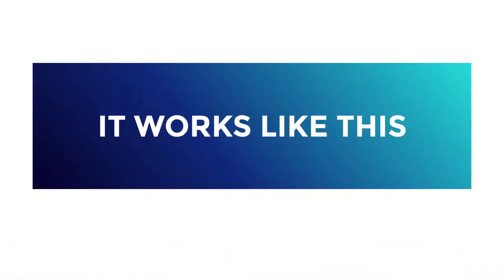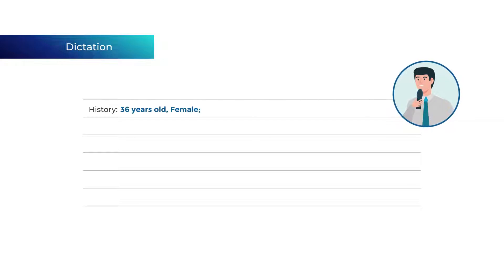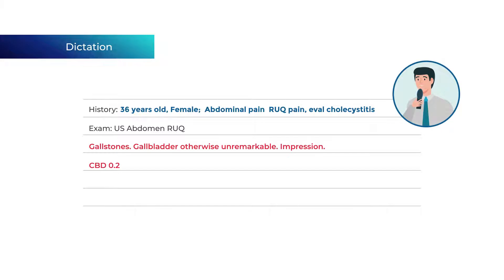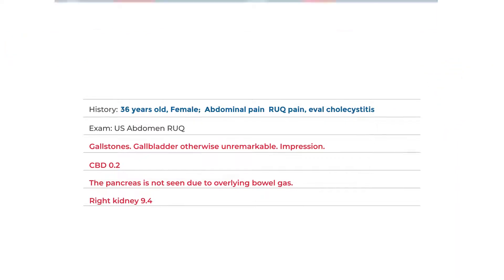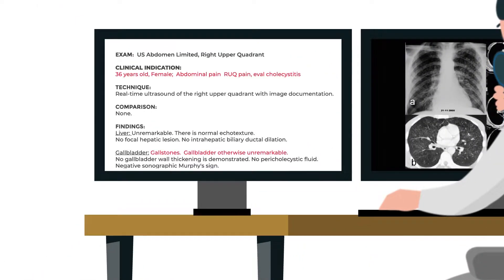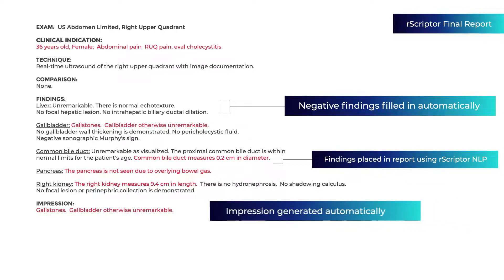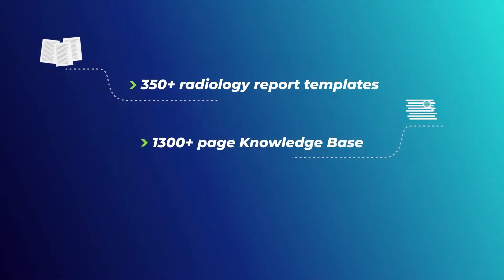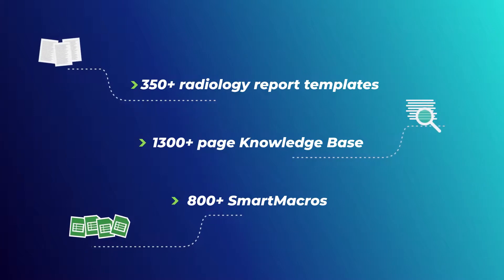rScriptor - For Radiologists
A brief video explaining what rScriptor is and how it can help a radiologist.